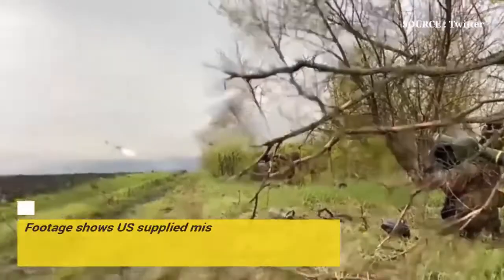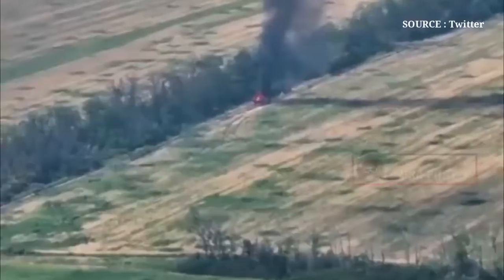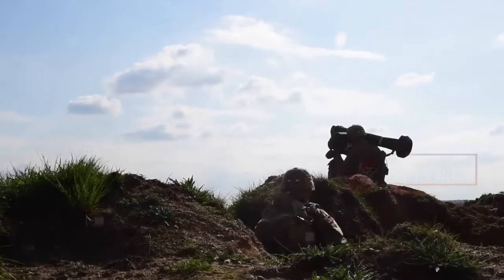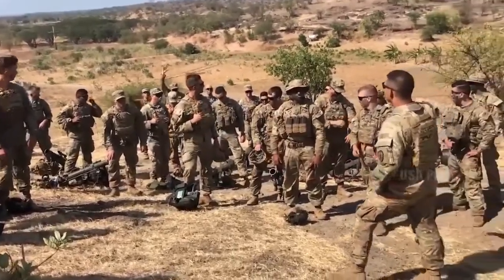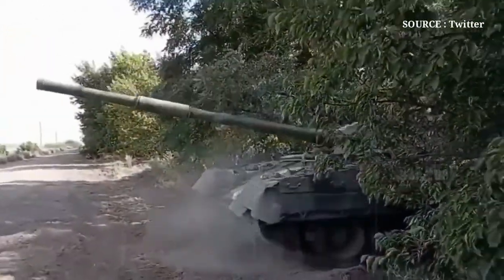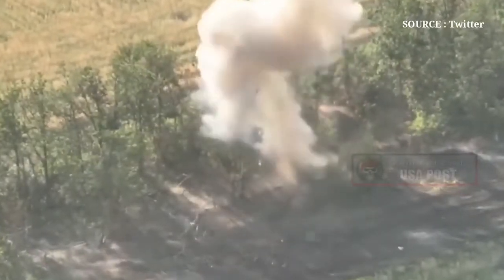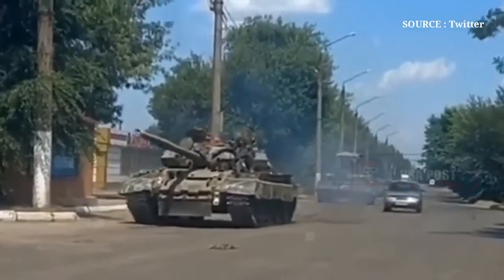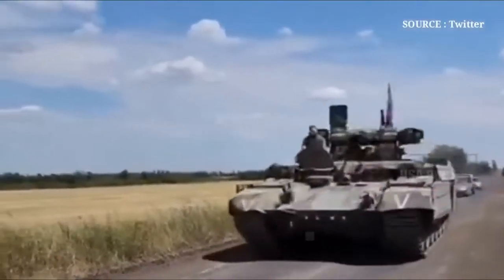RUSSIAN SOLDIERS STARTED TO RETURN TO RUSSIA! Global News Breaking News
During the day, Russian occupation troops continued to focus their main efforts on attempts to establish control over the city of Siversk and advance towards the city of Bakhmut. The Ukrainian military repulsed several assault attempts and forced the enemy to retreat with losses.

Ukraine nws
Ukraine
Ukraine news live
Ukraine russia news hindi
Ukraine news today
Ukraine live camera
Ukraine vs russia news
Ukraine latest news
Ukraine vs russia military power
Ukraine russia conflict explained
Ukraine news live today
Ukraine nws malayalam
Ukraine news russia
Ukraine news english live
Ukraine news telugu
Ukraine news live hindi
Ukraine news tamil
Ukraine news live fox news
Ukraine news live telugu
Ukraine news bbc
Ukraine news live today tamil
Ukraine russia news
Ukraine russia news live
Ukraine russia combat
Ukraine russia conflict 2022
Ukraine russia news malayalam
Ukraine russia news latest news
Ukraine russia conflict 2022 explained
Ukraine russia comparison
Ukraine russia conflict live
Russia
Russia vs ukraine war update live
Russia vs ukraine war update
Russia ukraine news
Russian tanks getting destroyed
Russia news
Russian music
Russia ukaraine conflict explained
Russia vs ukraine
Russian anthem
Russiannational anthem
Russin roulette
Russian song
Russian invasion begin
Russia today live
Russia invading ukraine live
Russia ukraine news
Russia attack ukraine update bbc
Russia vs ukraine military comparison
Russia and ukraine news
Russia live
Putin
Putin rally moscow
Putin latest speech
Putin speech today
Putin speech english
Putin speech
Putin rally
Kyiv live camera
Kyiv
Kyiv live stream
Kyiv live cgtn
Kyiv fighting
Kyiv bombing
Kyiv live stream camera
Kyiv now

Nato
Nato vs russia military power
Nato vs russia
Nato live
Nato  parade
N ato explained
Zelensky
Zelansky ukraine
Zelansky speech
Zelansky speech today
Zelznsky congress usa
Zelansky congress
Ukraine crisis
Ukraine crisis explained 2022
Ukraine counter attack russia
Ukraine crisis live
Ukraine country video
Moscow
Kremlin
Kremlin putin
Russia china
Russia us
Russia usa
ukrainian,russian,russian vacuum bomb,vacuum bomb,bomb,russian invasion,russian tank is blown up by ukrainian stugna missile,vacuum bomb russian,what is vacuum bomb,ukrainian attacks obliterating russian military vehicles,russian military,blow up russian tank,ukrainian army explode russian tanks in kyiv suburb,russian missiles blitz cities across ukraine,russian shelling,launches vacuum bombs,ukrainian troop destroyed hundreds russian t-90m tank